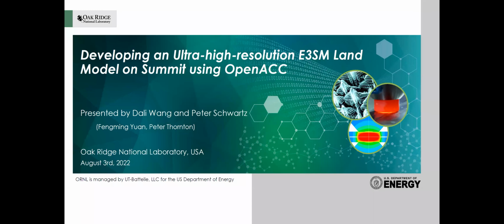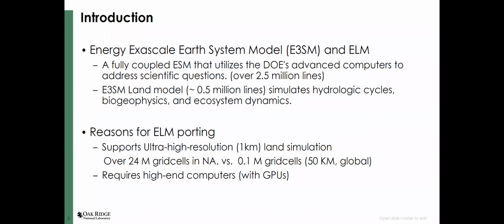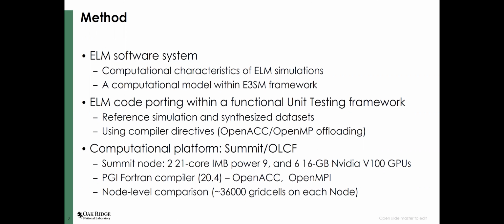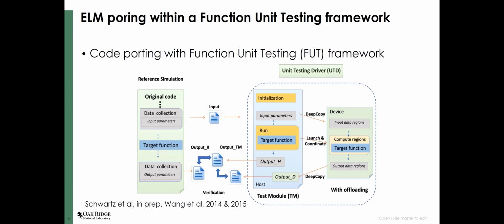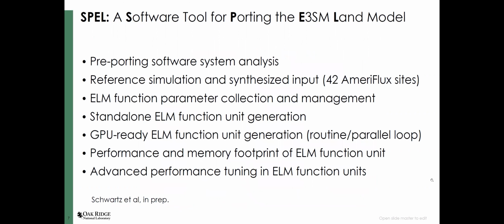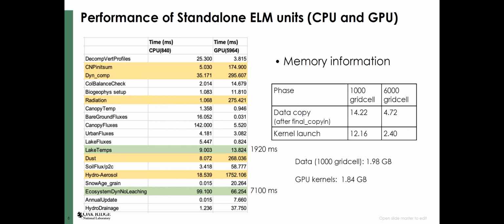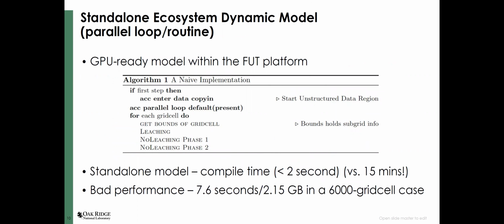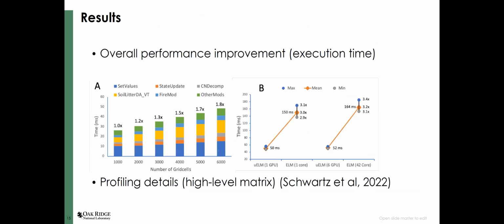Developing an Ultra High Resolution E3SM Land Model on Summit using OpenACC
Dali Wang, Senior R&D Staff of environmental and biological sciences at Oak Ridge National Laboratory discusses the team's work developing an ultra-high-resolution E3SM land model (uELM) to enable high-fidelity land simulations targeting the coming exascale computers. He reports on an early uELM model development and a pilot simulation over North America on Summit using OpenACC and PGI FORTRAN compiler (20.4). This comprehensive effort 1) provided large-scale scientific software analysis; 2) developed a hybrid computational model to ensure efficient uELM model execution on hybrid architectures; 3) generated a function unit testing (FUT) platform for accelerated code development; 4) effectively implemented the uELM code on GPU using compiler directives; and 5) demonstrated that compiler directive is a practical and efficient approach for porting large-scale scientific code on GPUs.
For the broad interests of the audience, he dives into a specific ELM module (EcosystmDyn) implementation on a single Summit node within the FUT framework. Advanced OpenACC features, such as data offload (region, copyin/out), nested parallel loops, asynchronous kernel launch, and deepcopy, have been deployed for the EcosystemDyn code optimization. As a result, the optimized parallel implementation of EcosystemDyn achieved more than a 140-time speedup (50 ms vs. 7600 ms), compared to a naive OpenACC implementation on a single NVIDIA V100. On a fully loaded computing node with 44 CPU cores (2 reserved) and 6 GPUs, the code achieved over 3.0-time speedup, compared to the original code on the CPU. Furthermore, the memory footprint of the optimized parallel implementation is 300 MB, which is around 15% of the 2.15 GB of memory consumed by a naive implementation. He also briefly describes the pilot uELM simulation over North America (24 million gridcell at a 1km resolution) that will utilize all the GPUs on around 700 Summit nodes.
Finally, he summarizes several findings for porting large scientific code using compiler directives.